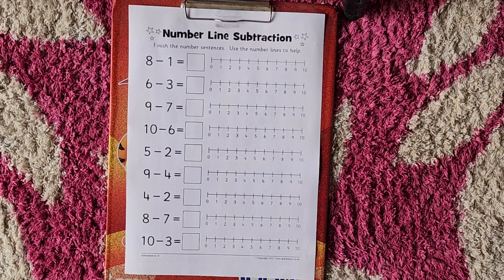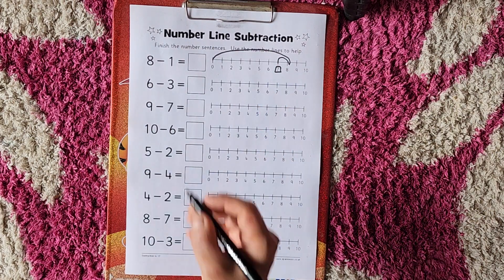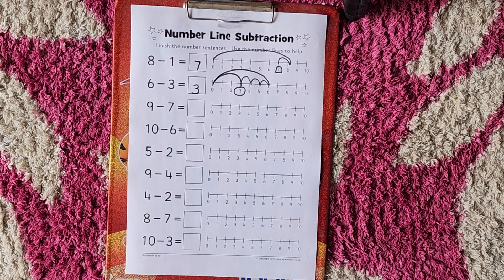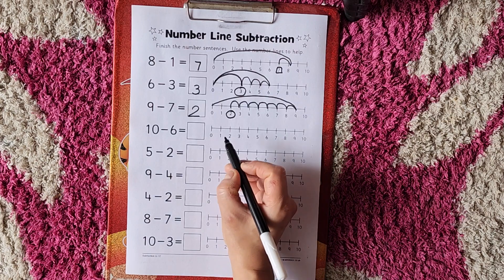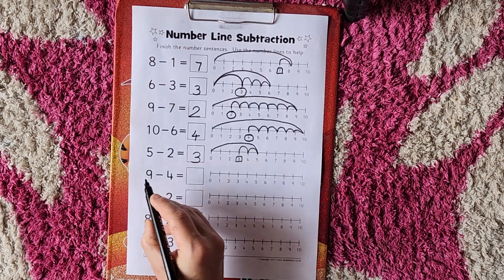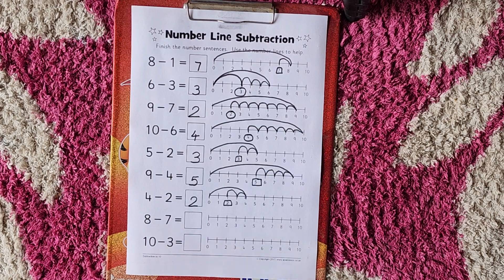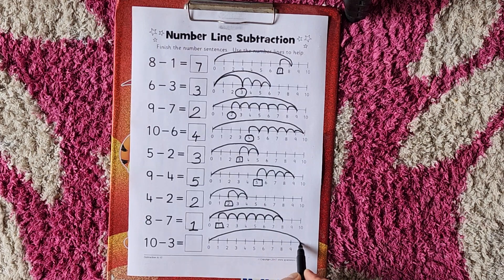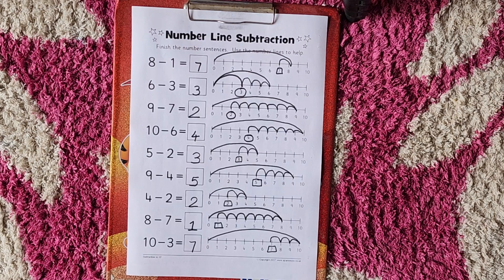Book Exercise of Subtraction on numberline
Title: "Subtraction in number form: manual method".

description:
"Subtraction on the Number Line" is a fun and interactive educational book designed to help young students master the concept of subtraction through the mathematical method. This book is aimed at children in elementary school, typically 6 to 8 years old, who are just beginning to understand basic mathematical operations.

Special Features:

Introduction to Deduction: The book begins with a simple and clear explanation of what deduction is and how it applies to real-life situations, setting the mood the minds of young people.

Understanding the number line: Children are presented with the number line as a visual representation of numbers, with positive numbers on the right and negative numbers on the left This foundation helps develop a strong conceptual understanding of numbers and their representations around.

Step-by-Step Method: The book uses the method of explaining subtraction on the number. Each step has colorful illustrations and relevant examples, making it easy for kids to follow.

Communication Exercises: The book provides communication exercises and practice activities for subtraction on the number. Children are encouraged to actively engage in problem solving, and develop their critical thinking skills.

Real World Applications: To keep kids engaged and interested, the book includes real-world references to the number. This introduces young students to how this math concept works.

Progressive Complexity: As the book progresses, the complexity of subtraction problems increases progressively. This also helps kids build their skills and confidence in the subs